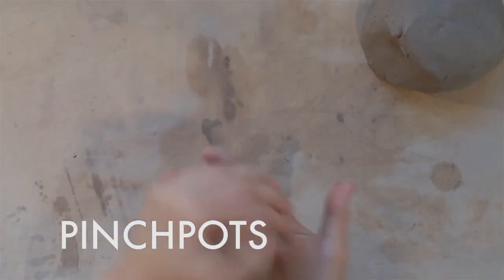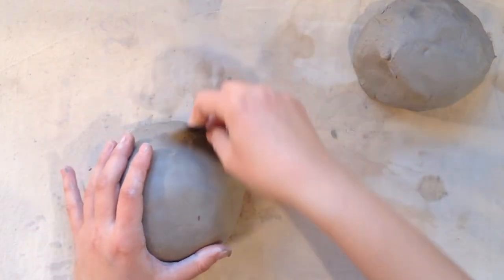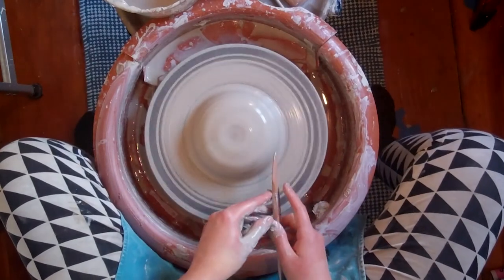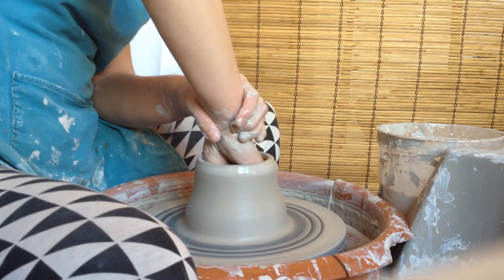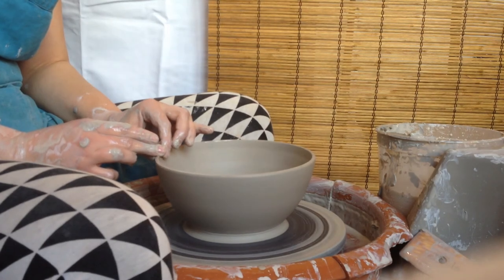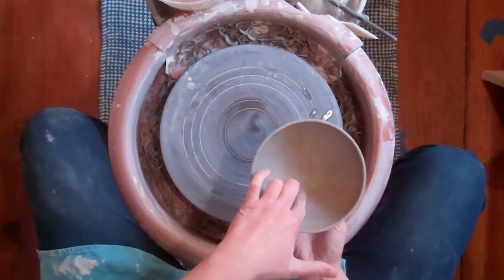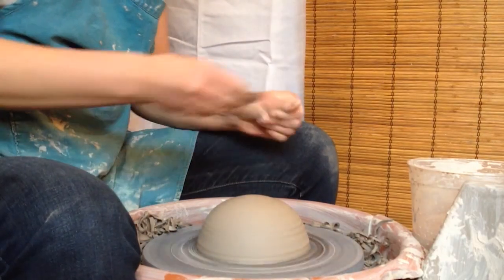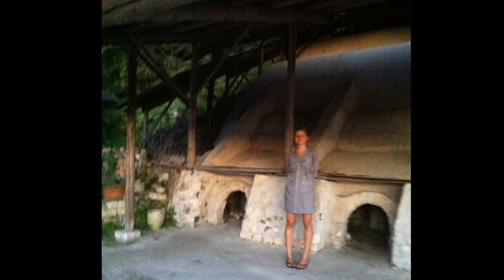Pottery Time, Special 1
This is Pottery Time's first special which premiered on Brooklyn Free Public TV on April 24, 2017.